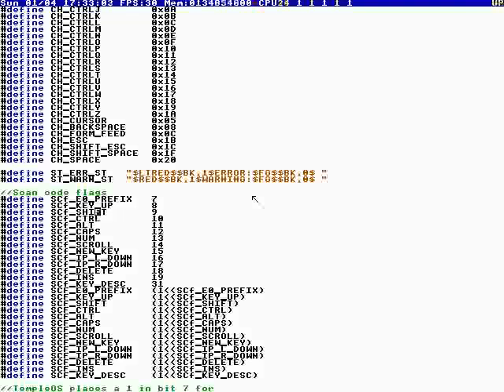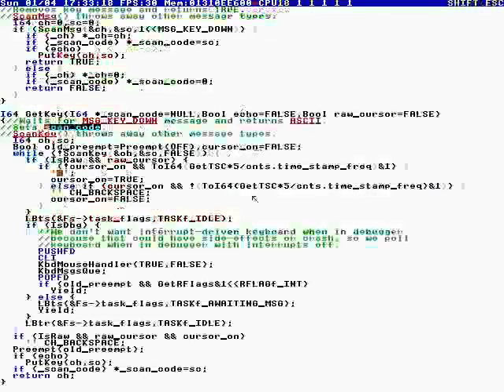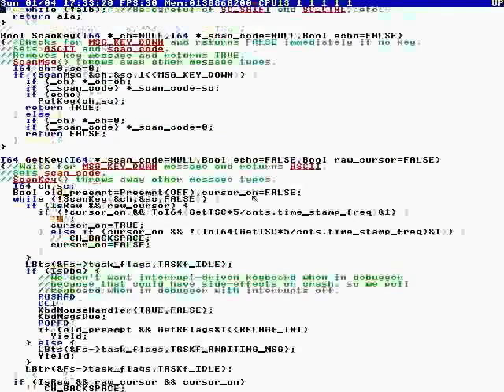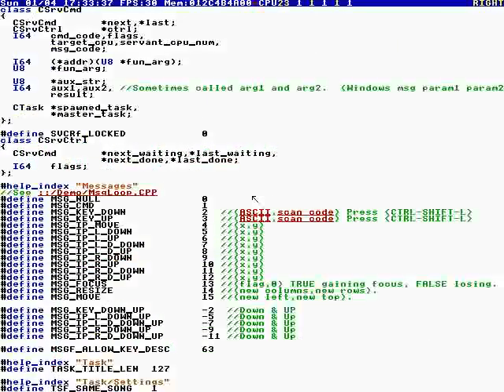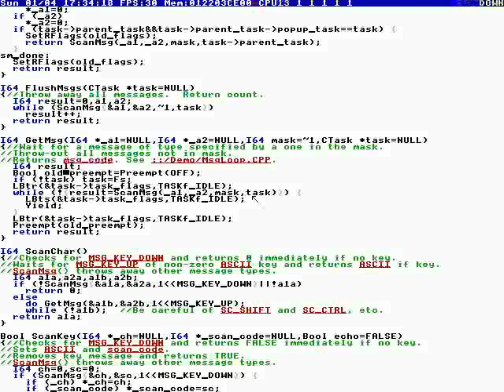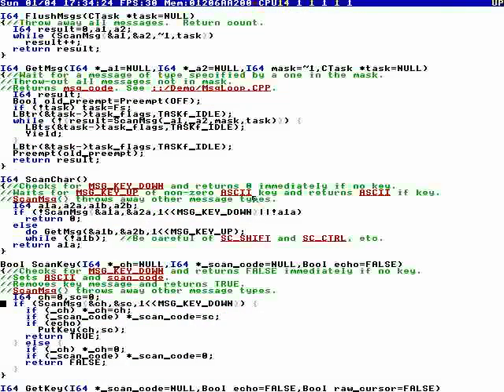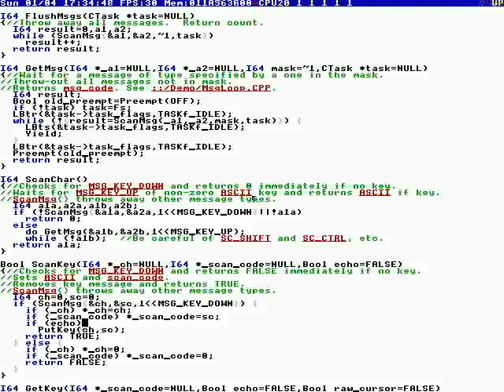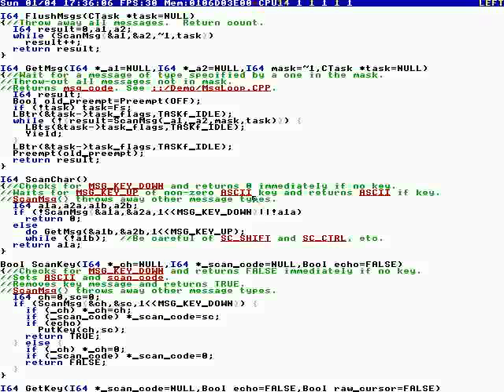TempleOS - 5 Min Code Walkthrough - ScanKey ScanCode Msg And Char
Terry explains how the ScanKey and ScanCode work. Also explains his Msg system.